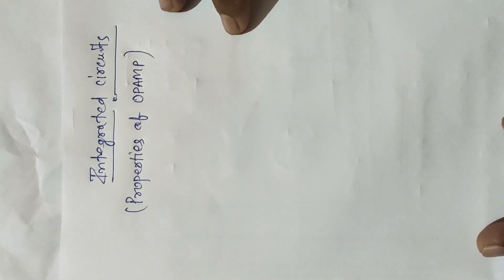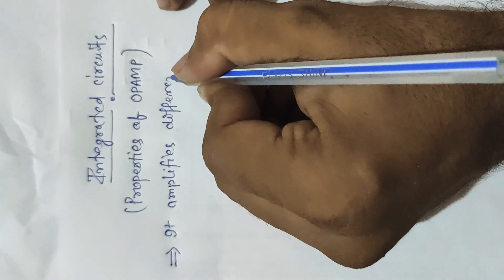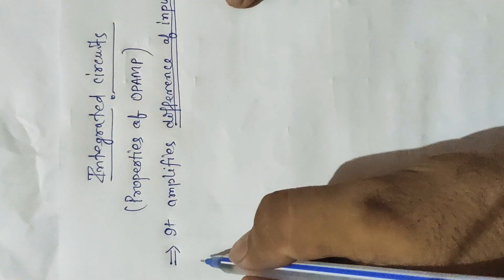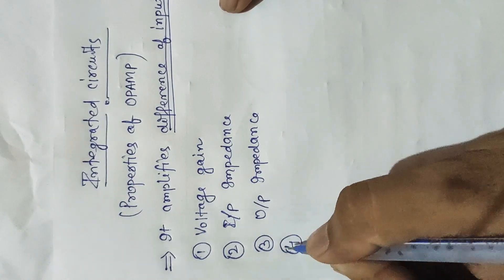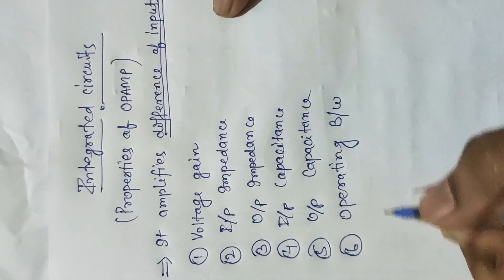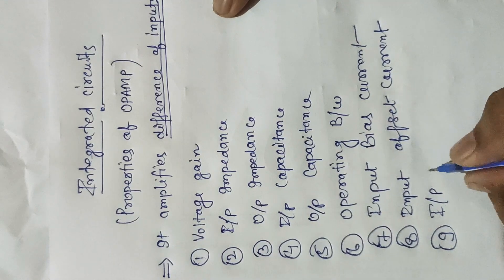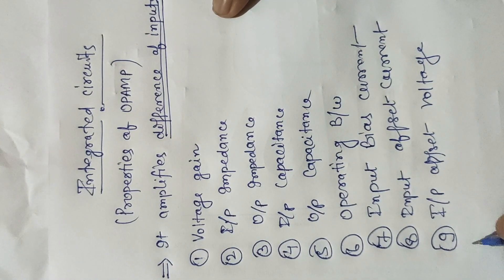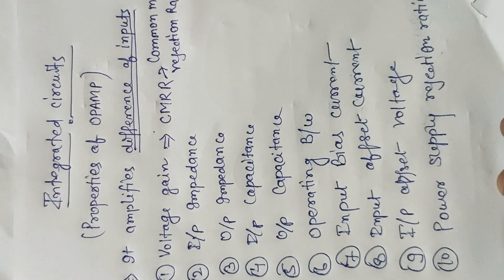L102 | Integrated circuits Parameters, Properties of op-amp | Hindi, Urdu, Easy IC course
0:00 Integrated Circuits
1:00 Properties of integrated circuits
2:55 CMRR in opamp